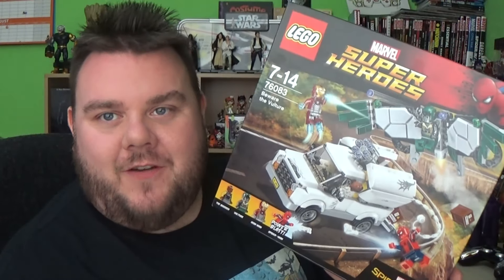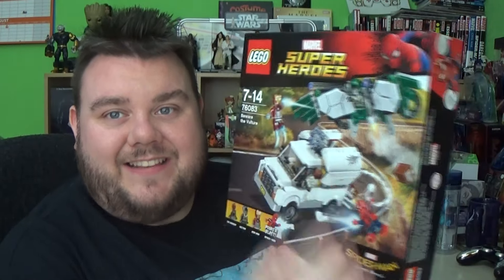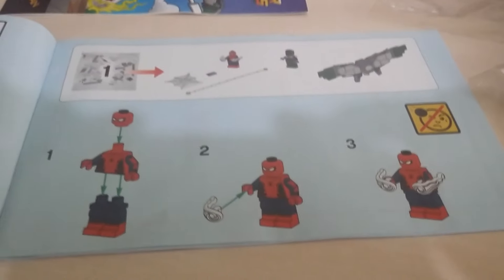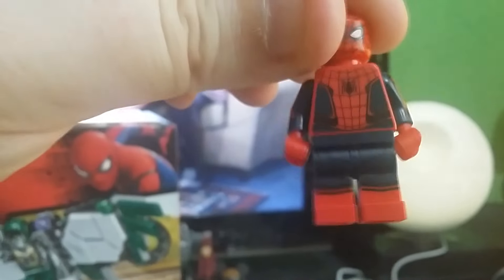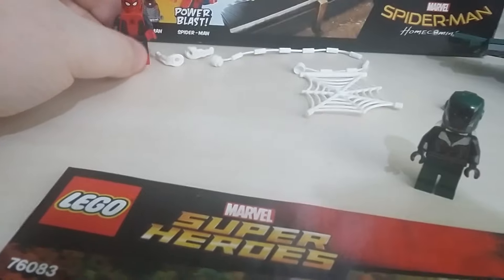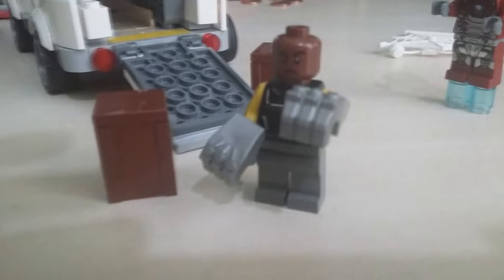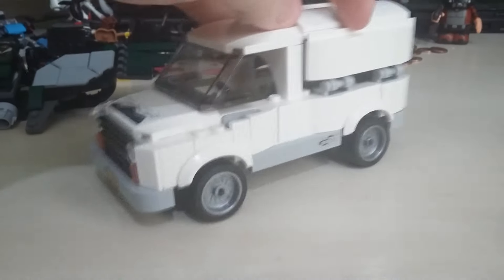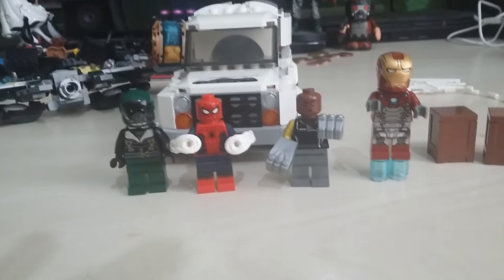Spider-Man Homecoming - Beware the Vulture Set 76083 Lego Marvel Super Heroes Toy Review